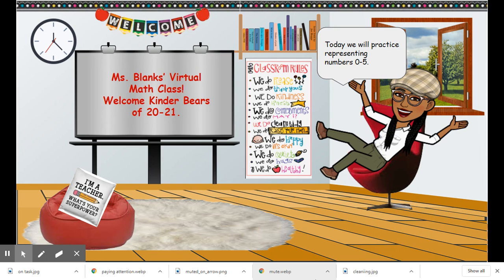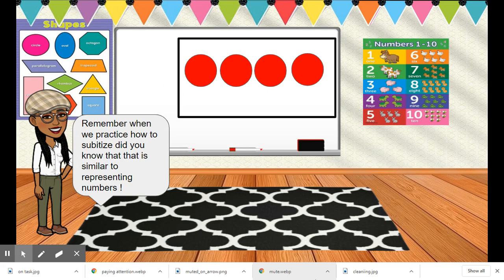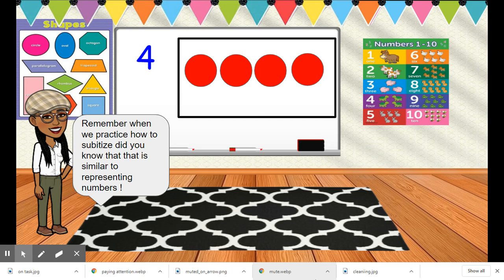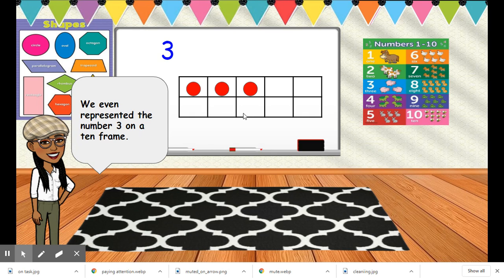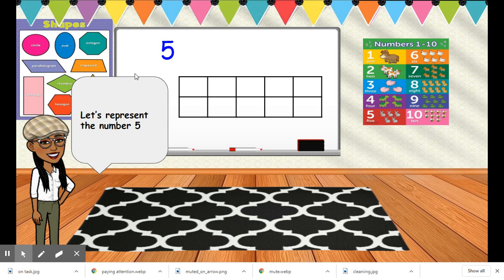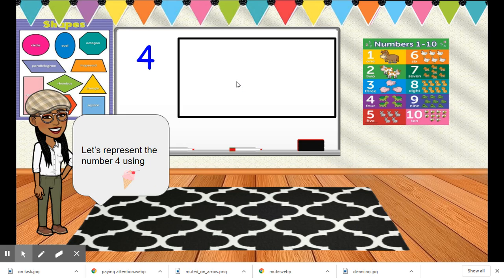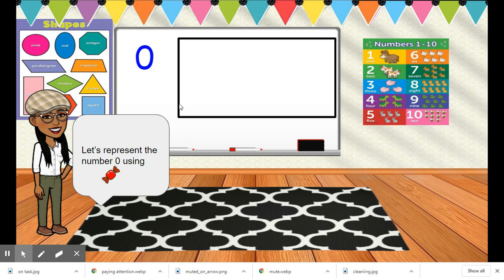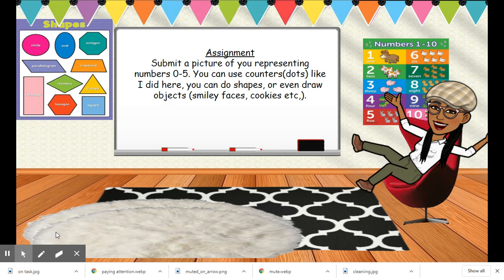Math Video Lesson Week 1 Friday